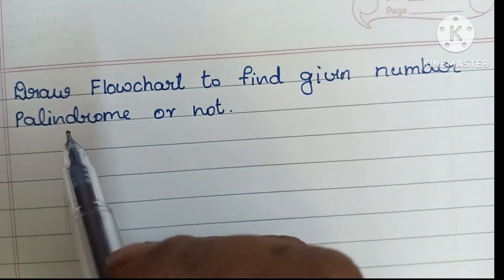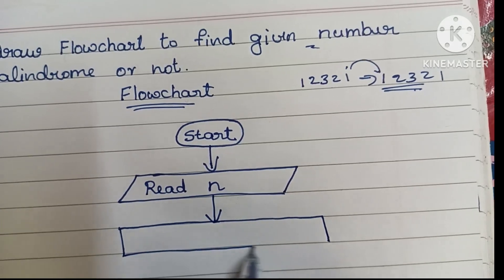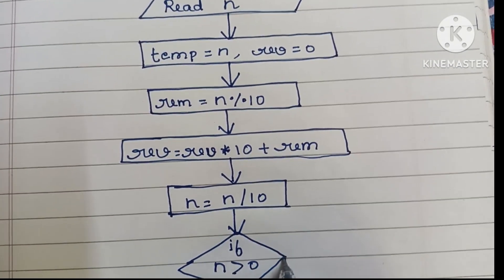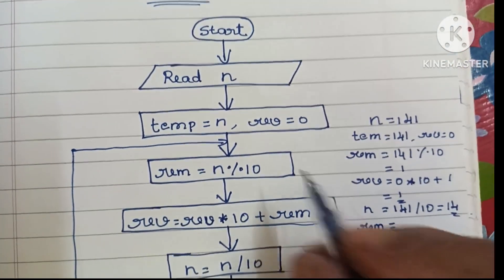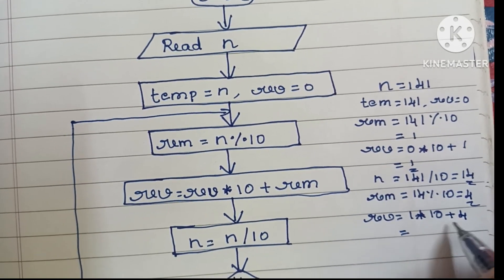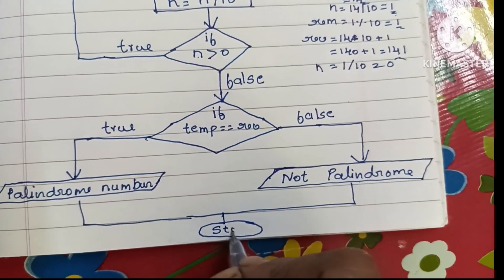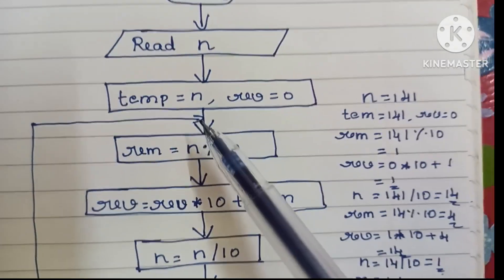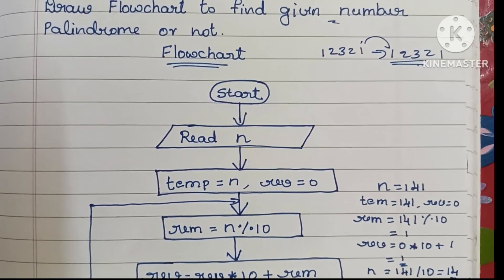Draw Flowchart to check whether given number palindrome or not. // Flowchart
Draw Flowchart to check whether given number palindrome or not.

Draw Flowchart to find given number palindrome or not

Flowchart